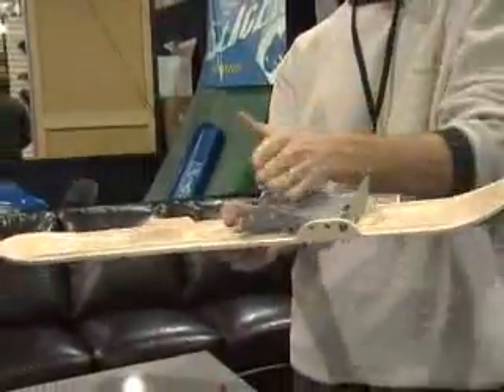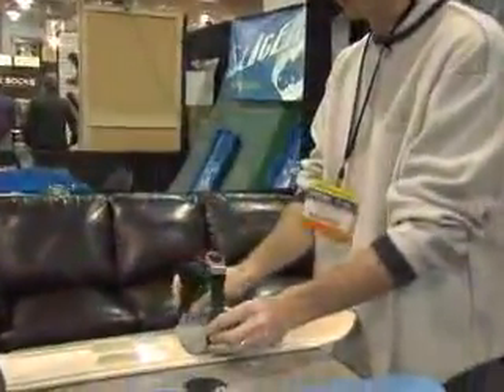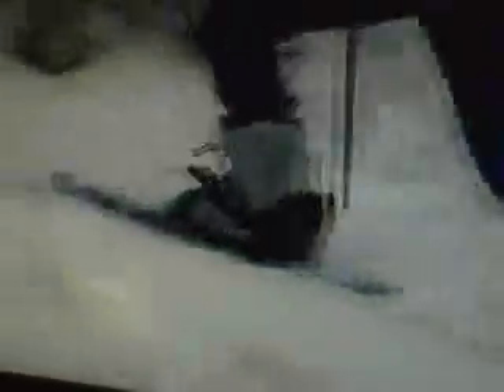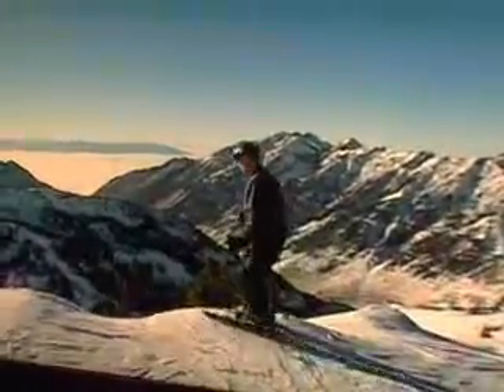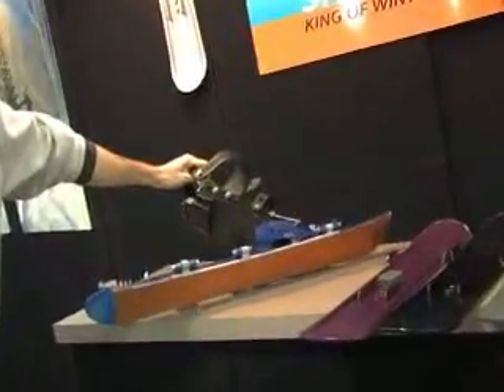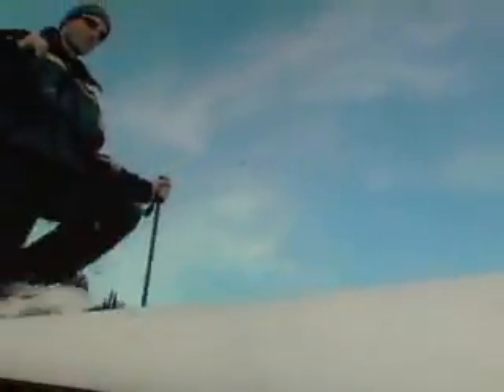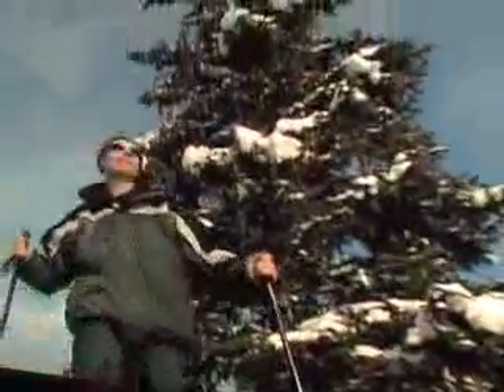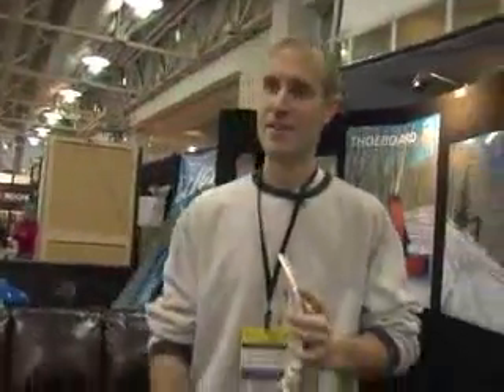Outdoor Retailer: Shoeboard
It's a snowshoe.  It's a snowboard.  It's Shoeboard.

For more entertainment, music & sports, watch Park City Television